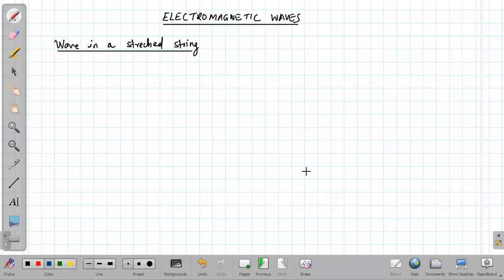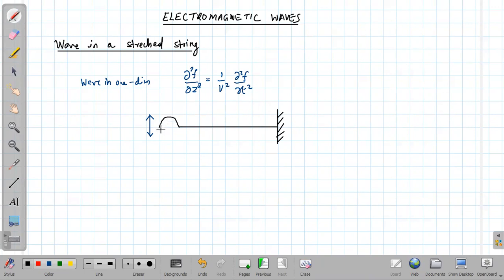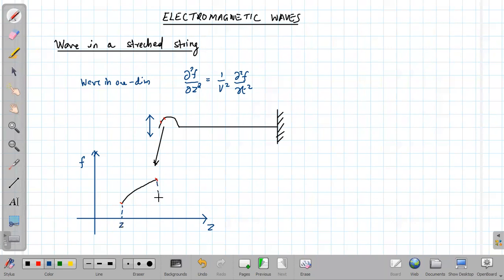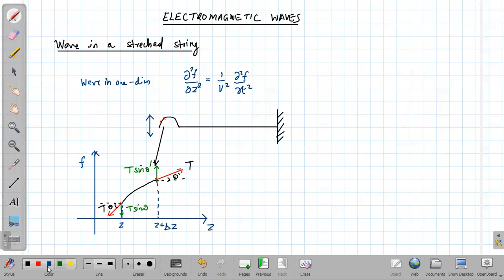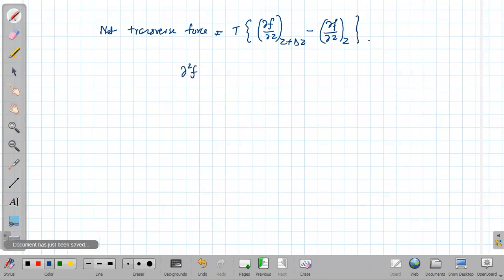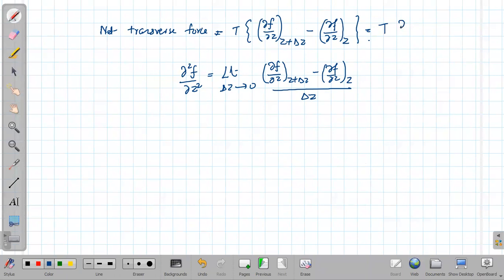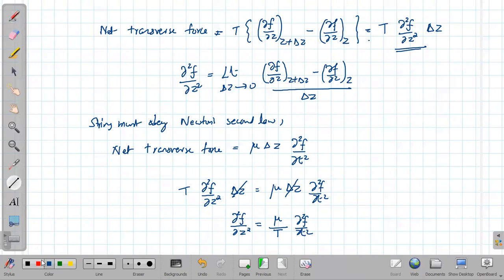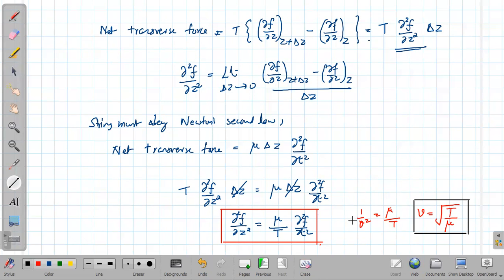Electromagnetic Waves: Lecture 02 Wave in stretched string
Wave in a stretched string